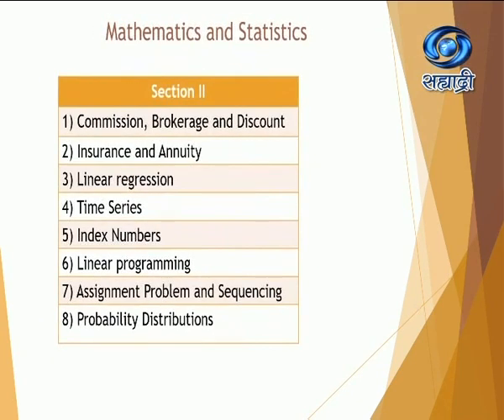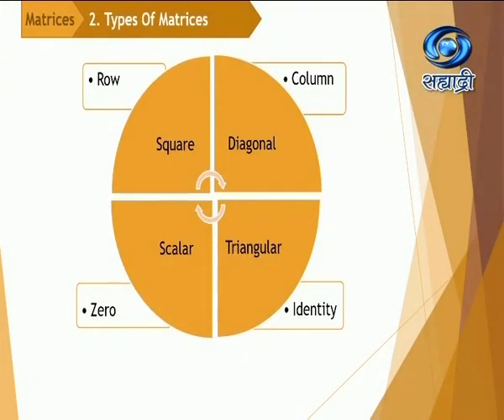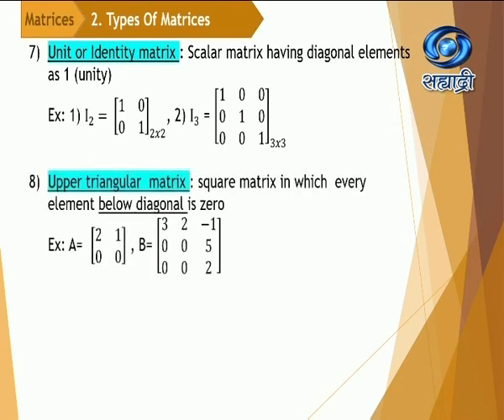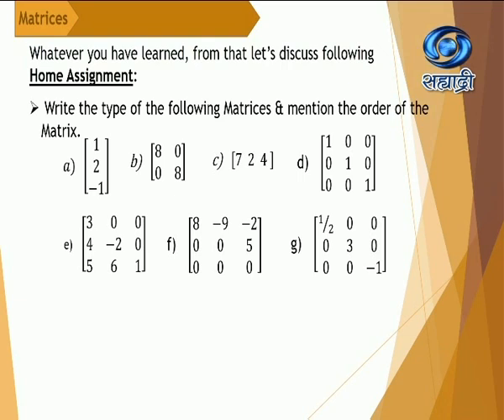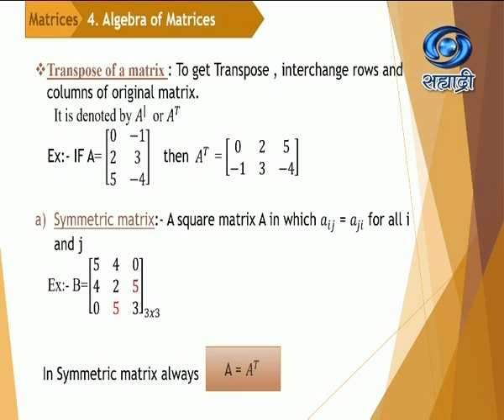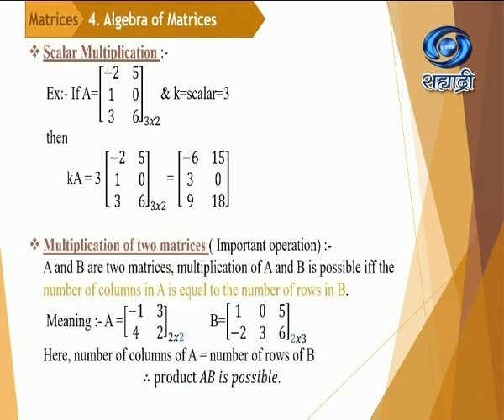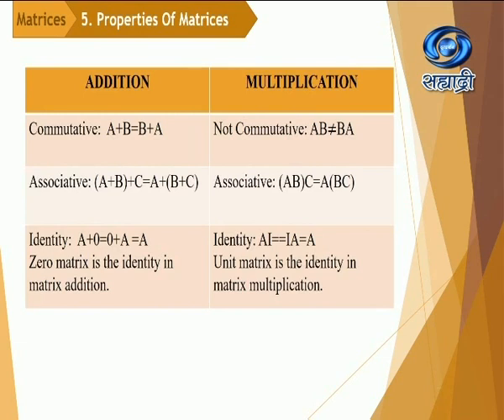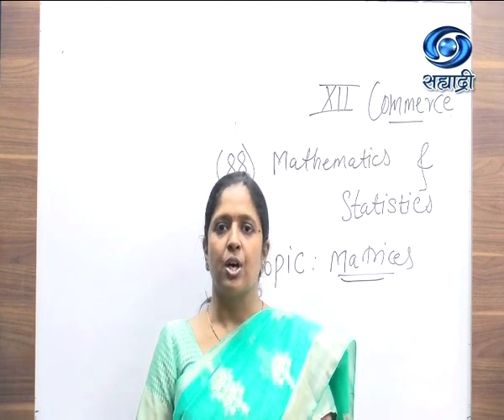Educational Progr | Class XII : Com | Sub - Mathematics & Statistics | Matrices | 30/10/20 Part - I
Class XII : Commerce
Medium : English
Subject : Mathematics & Statistics
Topic : Matrices
Presenter : Aparna Vidhate, Asst. Teacher, BMCC Pune